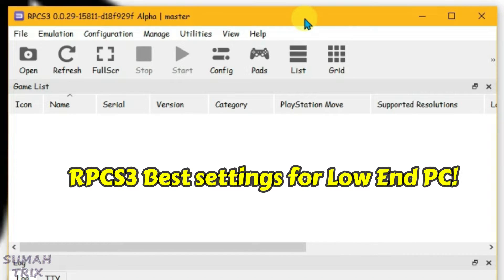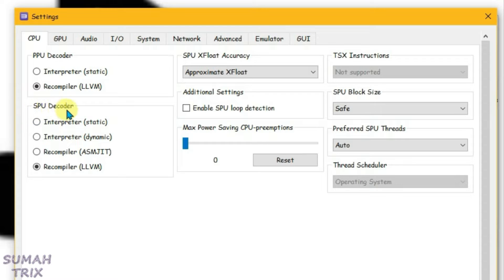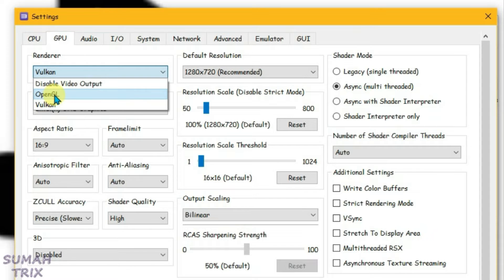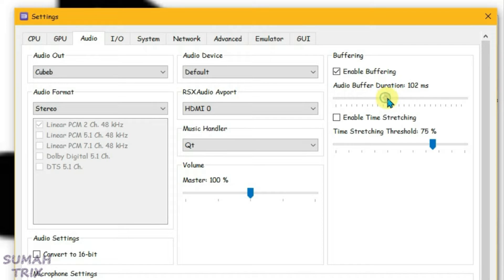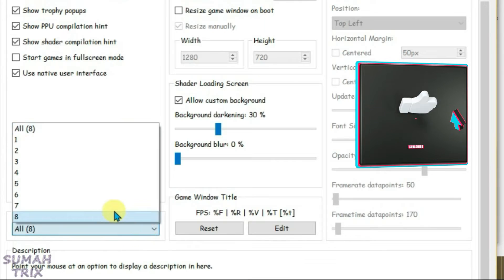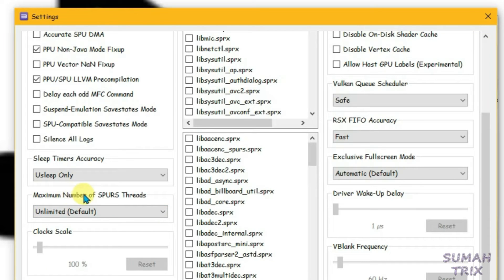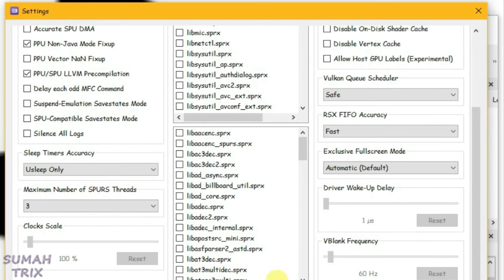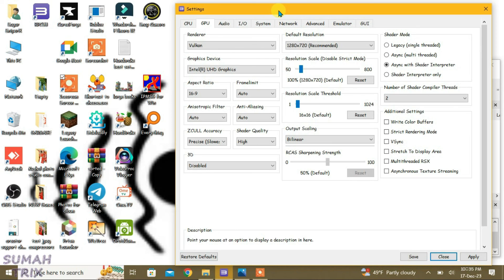RPCS3 Best Settings For Low End PC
In this video, i will show you how you the best rpcs3 settings for low end PCs! You can use these best settings for rpcs3 to improve the gameplay in rpcs3.

Topics covered:
- rpcs3
- rpcs3 best settings
- best rpcs3 settings for low end pc